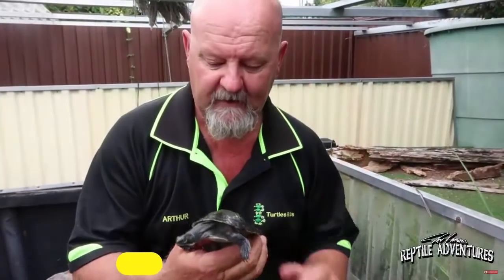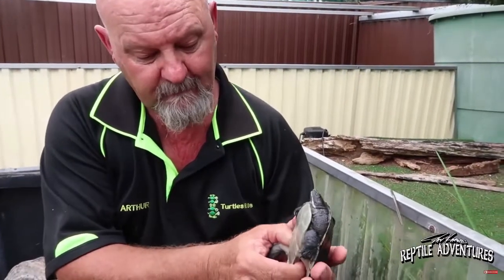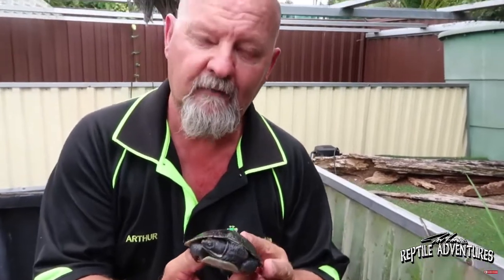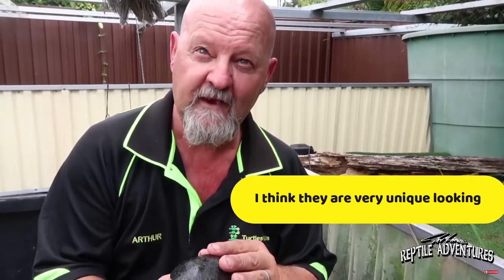Turtle Unboxing!!! Macleay River Turtle Guide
Here's a link to the Dav Kaufman video on Australian turtles